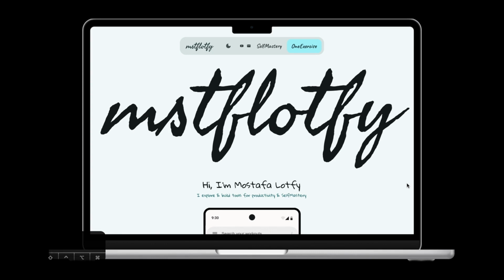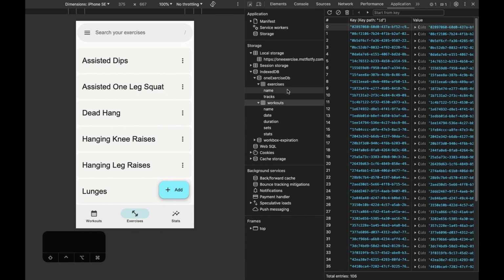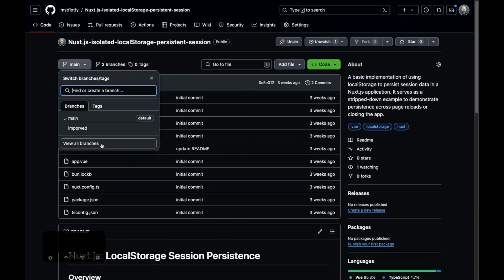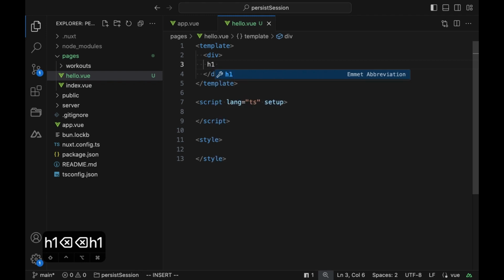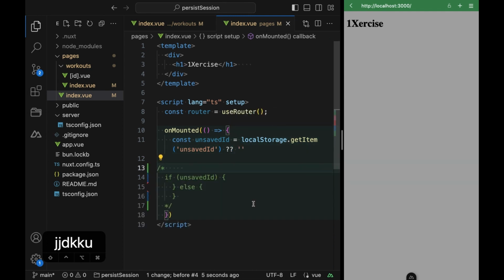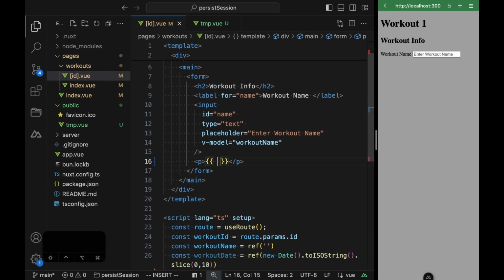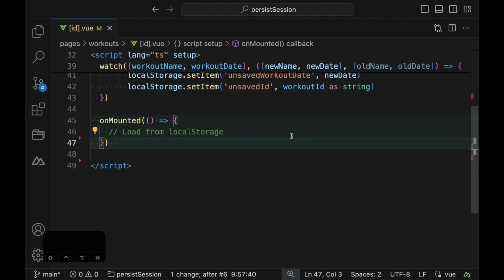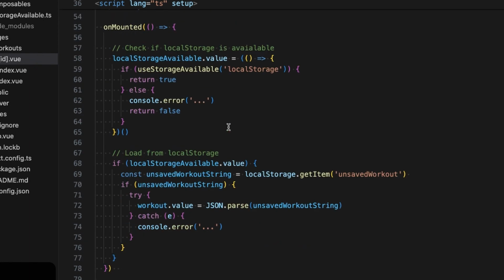Persisting State in Nuxt.js With LocalStorage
While using OneExercise (1Xercise) (my workout tracking web app), I came across an issue where my unsaved workouts are not being persisted on page reloads or app closures and I can often lose progress, especially when tracking workouts that depend on a timer.

In this video, I document fixing this problem.

I used localStorage to fix the issue. localStorage offers a quick and simple method to persist state across page reloads and even app closures.

I created a stripped-down GitHub repository that shows exactly how I implemented this in my Nuxt app (1xercise). In the last part of this video, I explain what is going in inside this simple demo repo.

Links & References

Topics Covered
- What is localStorage?
- What is sessionStorage?
- What is indexedDb?
- What is Dexie Js?
- How to use localStorage in a Nuxt app

Chapters
00:00 -- Intro (1Xercise)
00:15 -- The Problem
01:59 -- After fixing the issue
02:52 -- Why use localStorage
03:56 -- How to use localStorage
05:36 -- Using localStorage in a Nuxt project